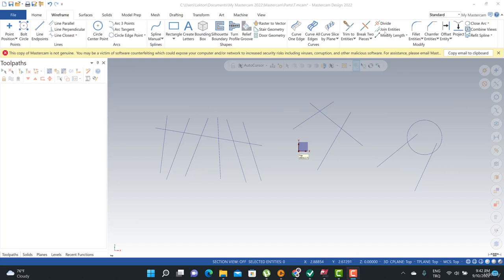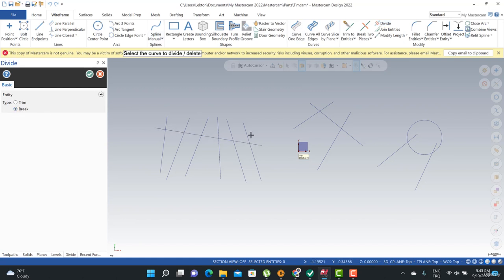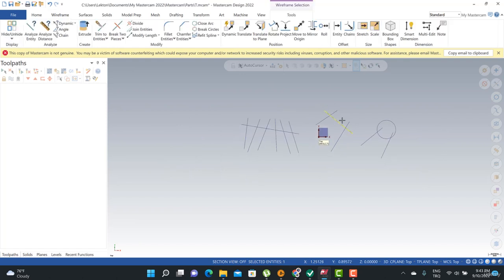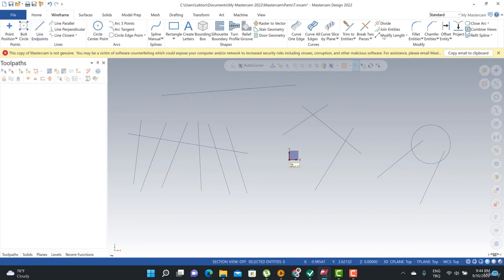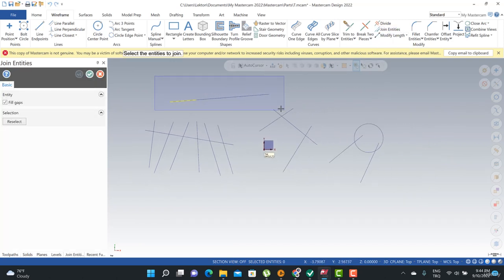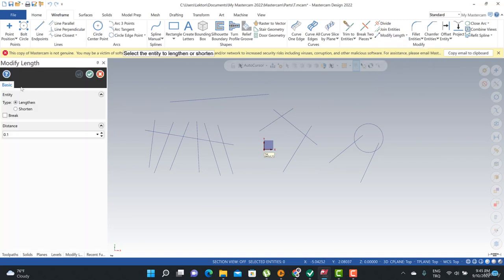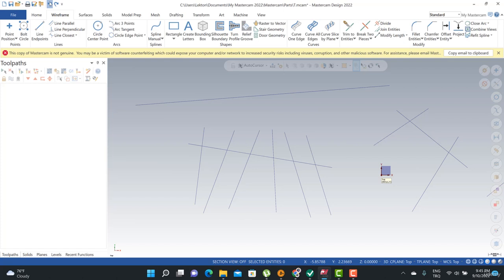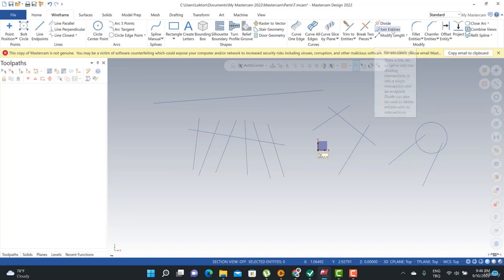Mastercam Lathe programming Part.12 - Mastercam 2d design - Divide Join Entities and Modify Length